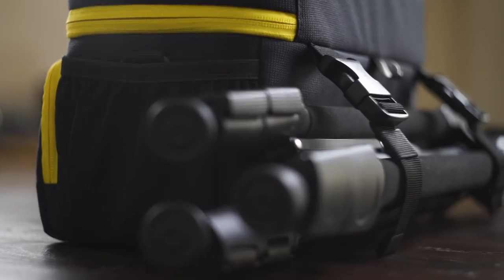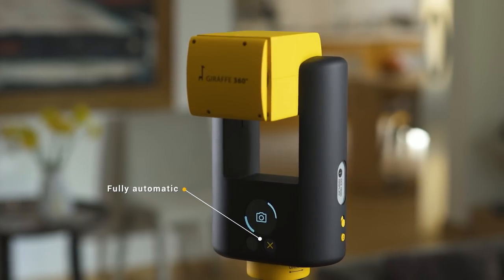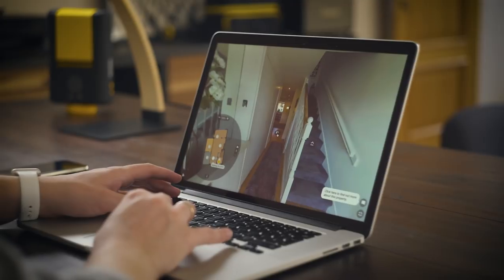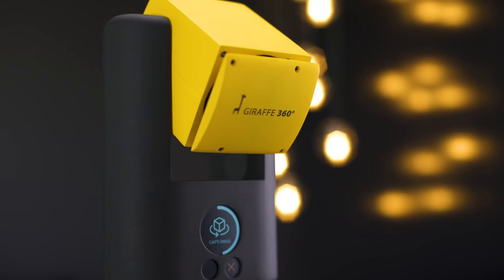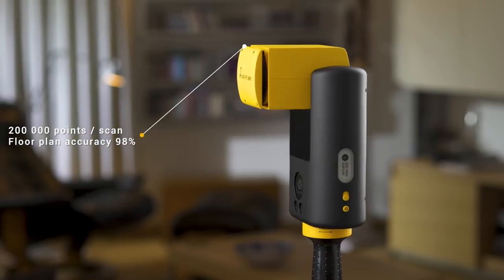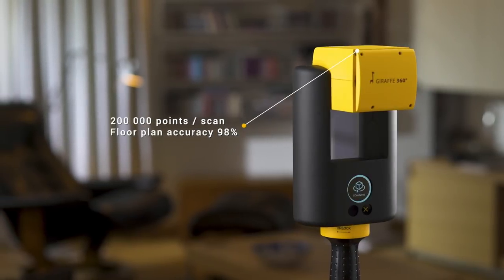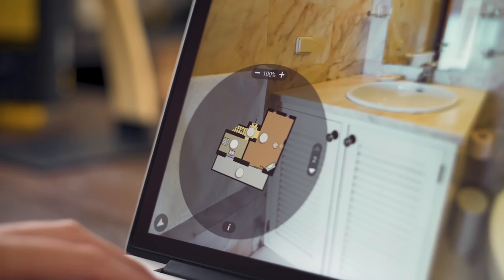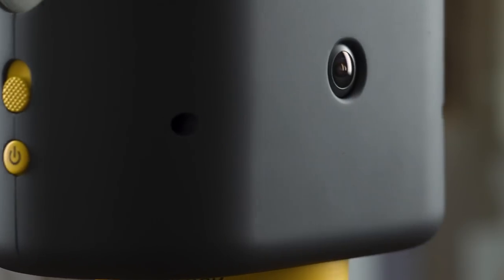GIRAFFE360 NEW CAMERA - model 3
Giraffe360 model 3 offers real estate agents cutting edge functionality, ease of use and automation, as well as the highest quality digital images. This allows agents the opportunity to click the button on the camera and shortly afterwards see the new photography and floor plans automatically appear in their inbox.

The camera’s new functionality includes:
- A simple two-button interface, so anyone can use it
- Always-on status screen, for monitoring project status and camera battery
- LiDAR 360 degree laser distance sensor, which gathers 200 thousand points per measurement
- USB-C power delivery charging so you can charge your laptop, phone and camera with the same charger
- Physical mute switch, to turn off sound in an office environment where people are working
- Automatic lens cap

There are no restrictions on where you can use it – large rooms, small rooms, industrial space, garden or a tiny bathroom. It works in every single environment.